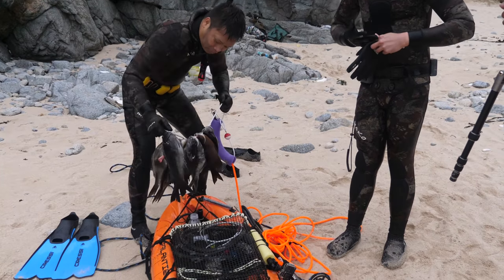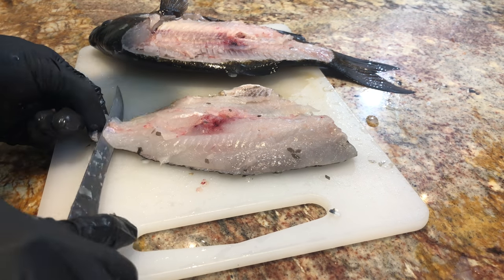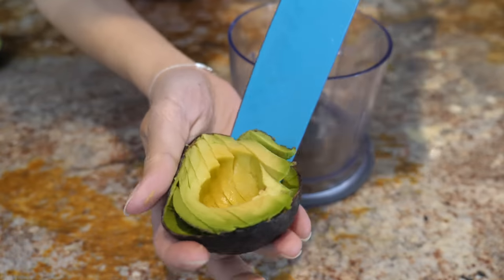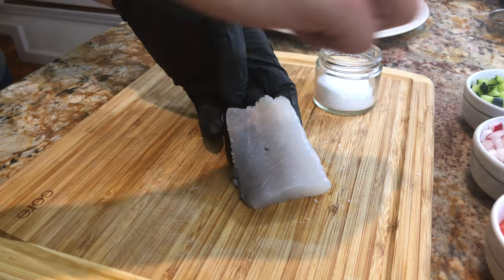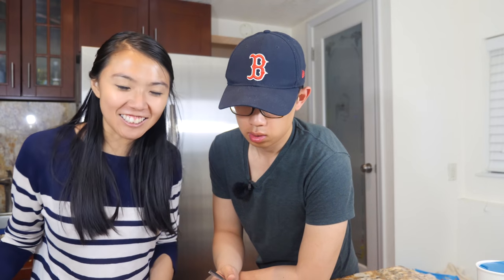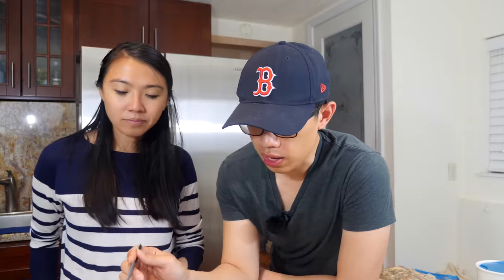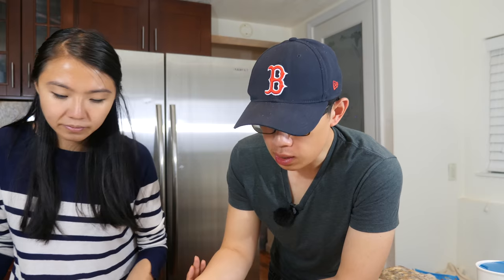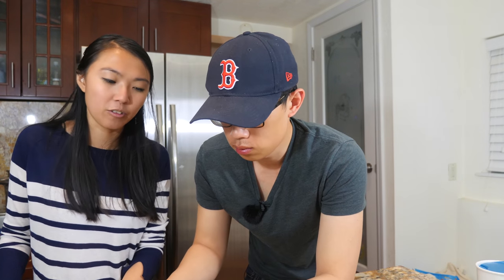Successful Day SPEARFISHING! Rockfish & Perch Taste Test | Catch & Cook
Today we go out spearfishing with Matts (Fisherman's Life) and Orville!  We catch a few rockfish and perch and try to create our own elevated Fisherman's Life inspired dish aka a fancy dish heavy on butter and avocado.

Butter-Poached Rockfish with Avocado Cream Sauce
Ingredients: 1 portion of fish, 1/2 cup (1 stick) of butter, 1/2 avocado, 1/2 tsp sugar, 1/4 tsp salt, 1/2 tbsp lemon juice, 1 tbsp vegetable stock, 2-3 tbsp whole milk greek yogurt, parsley, (optional: pistachios)
1. Season both sides of fish with salt
2. Melt 1 stick of butter (1/2 cup) on low-medium heat
3. Place fish into pan; if butter sizzles, lower heat
4. Baste fish with butter
5. Flip once fish starts to brown and continue to baste with butter until fully cooked
6. Blend together all ingredients until smooth
7. Optional: chop of pistachios
8. Plate and enjoy!

Perch with Shishito Pepper Emulsion and Watermelon Cucumber Salad
Ingredients: 1 portion of fish, 3-4 tbsp olive oil, approx. 10 shishito peppers, 1/2 tsp garlic, watermelon, cucumber, and red radishes
1. Chop radishes, cucumbers, and watermelon into cubes
2. Scored fish skin (to prevent curling while cooking)
3. Season with salt and pepper
4. Heat pan on low-medium heat with any oil
5. Place in pan skin side down, and cook until skin is crispy.
6. Flip and continue to cook until fish is fully opaque
7. Using the same pan, blister shishito peppers
8. Clean up peppers by cutting of the stems and removing the seeds
9. Blend with 1/2 tsp of minced garlic and drizzle in olive oil until smooth
10. Plate & enjoy!